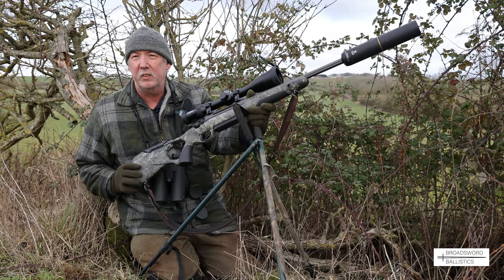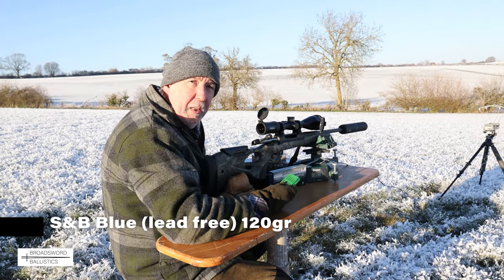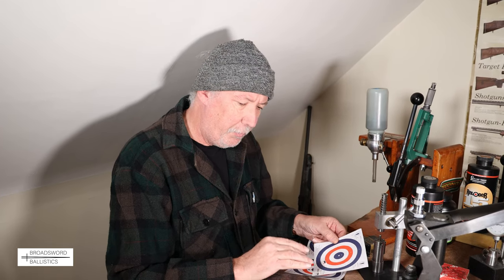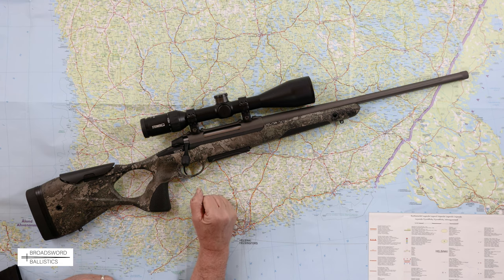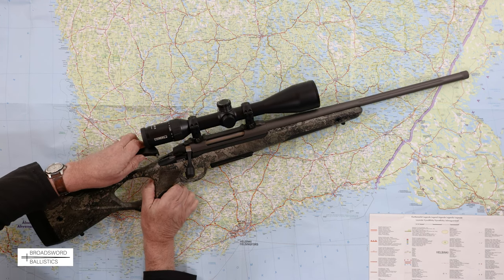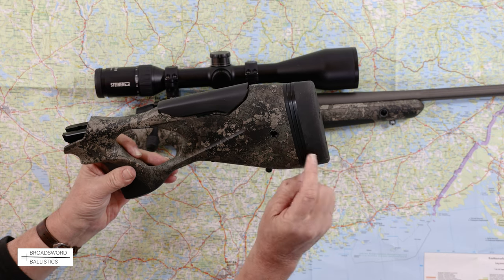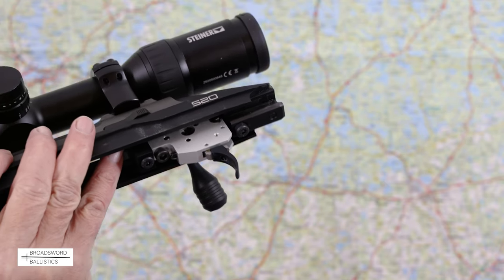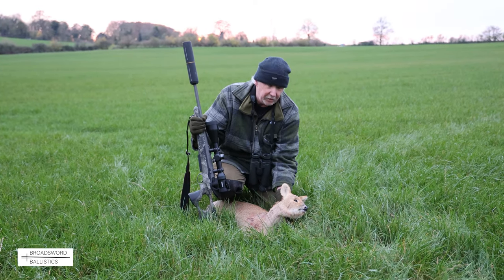Sako S20 Hunter - Put to the test: range & field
Sako S20 Camo Cerakote 6.5 Creedmoor Sako`s hybrid stalking rifles new Strata camouflage system for concealment and ultra tough Cerakote finish for real world hunting. Modular design, extreme accuracy and consistency from the factory and reloads tested, complete with a final deer stalk.

Music Attribution:
Sumerian Paradise
Dreamwave - Make The Noise
Chill Groovy Hip-Hop Relax by Infraction
Trailer Adventure Cinematic by Infraction
WILLOW by Sappheiros Ambient Chillstep
Sport Workout Rock by Infraction
Sport Track by Infraction
Sport Trap Rock by Infraction